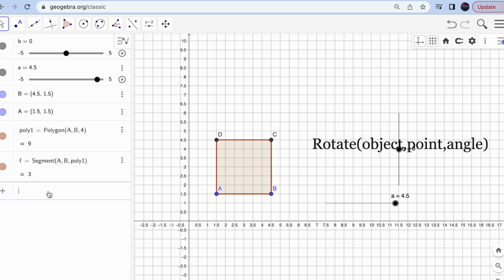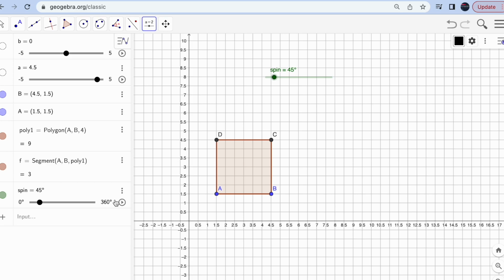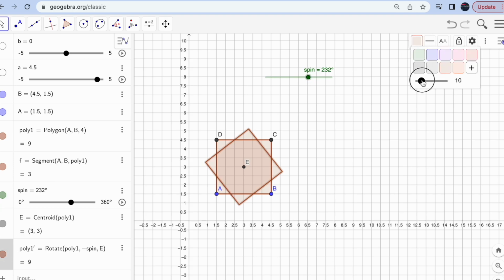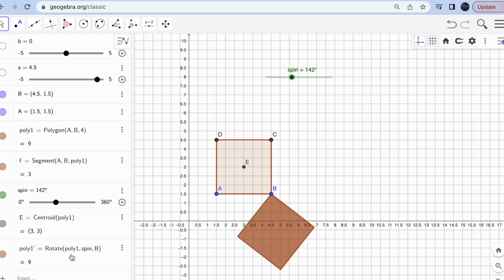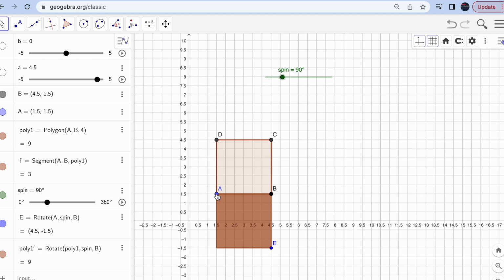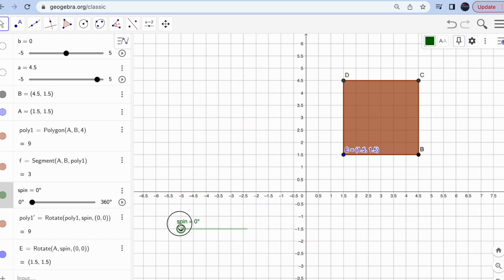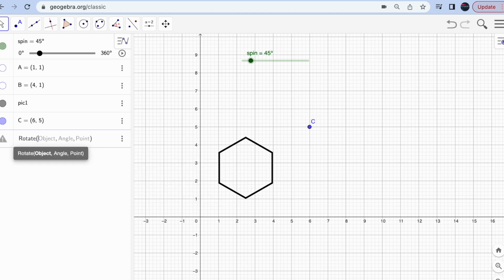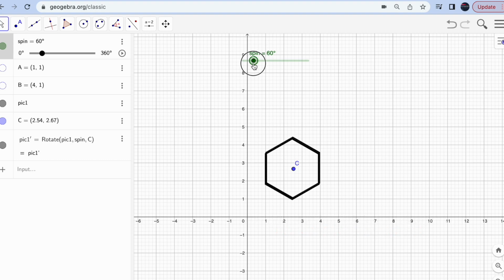Use GeoGebra to rotate Shapes and Images. Part-2 Tutorial . rotation using geogebra.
This is Part-2 of Transformation geometric shapes.
Part-1 Translation Shapes using geoegbera